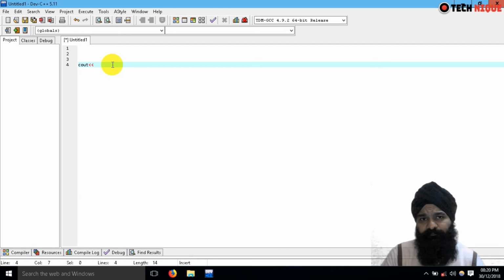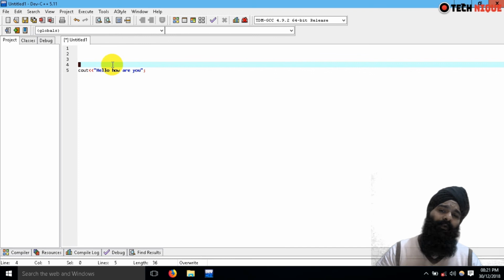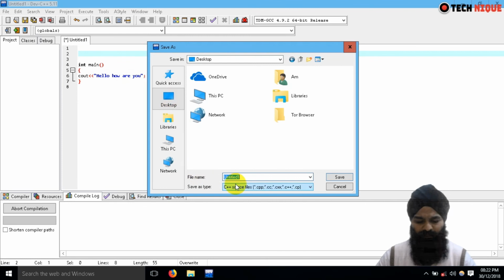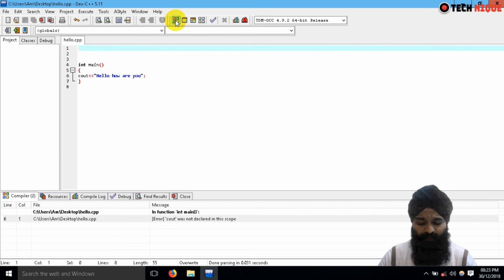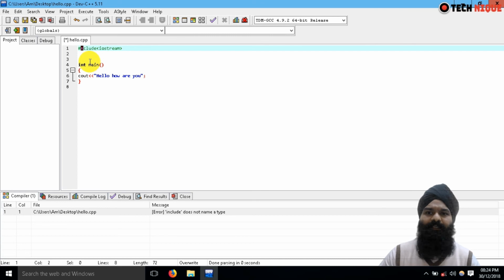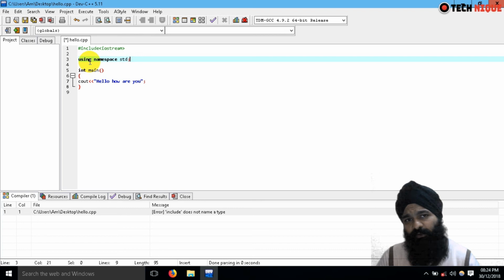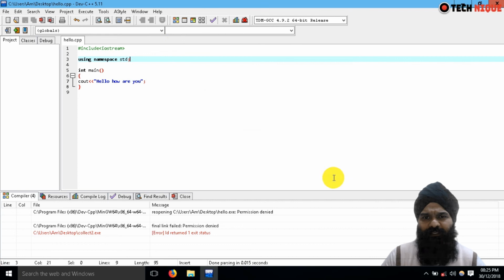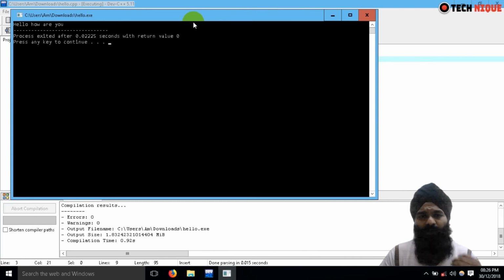02 Introduction to Dev++ compiler and Program pattern of C++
Introduction to DevC++ compiler and program structure of c++